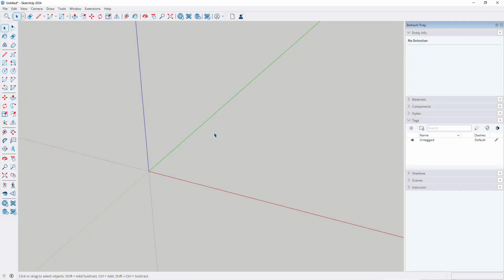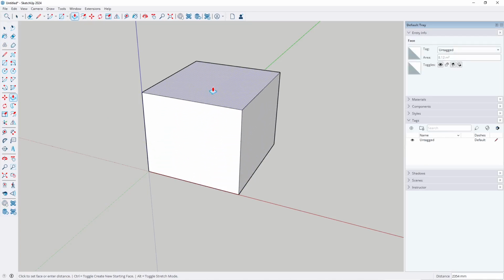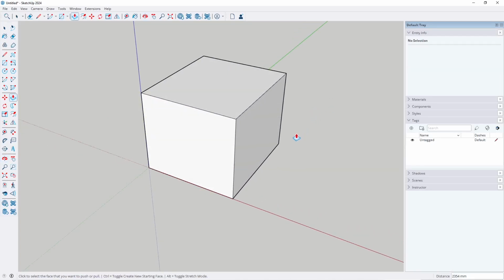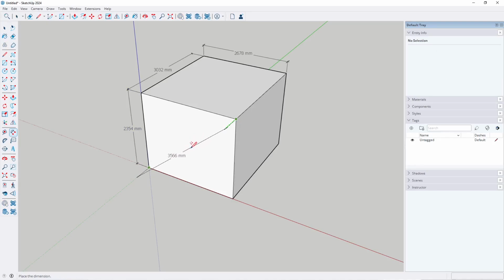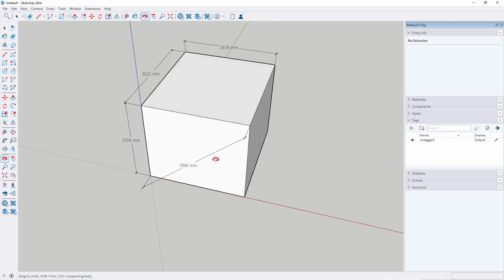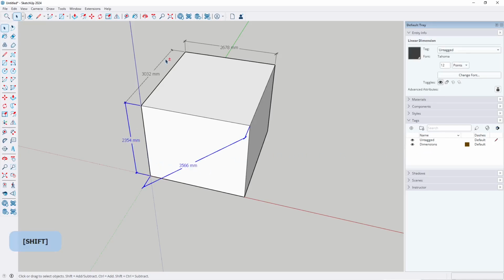Sketchup How To Show Measurements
Learn how to show measurements in SketchUp with this easy-to-follow guide. Master the art of measuring and displaying dimensions accurately in your SketchUp models.